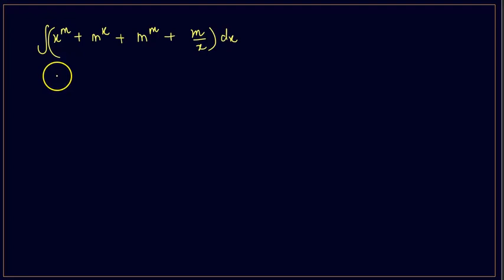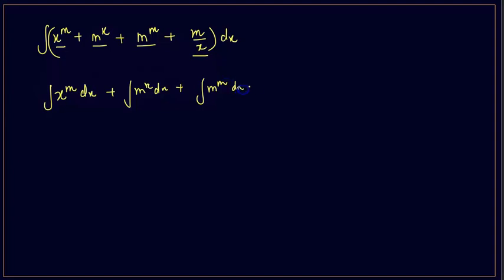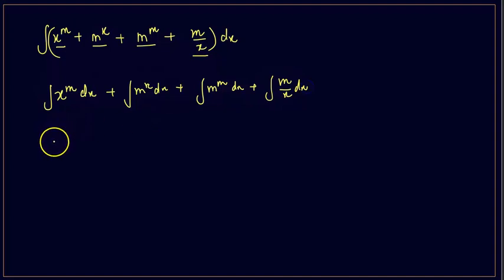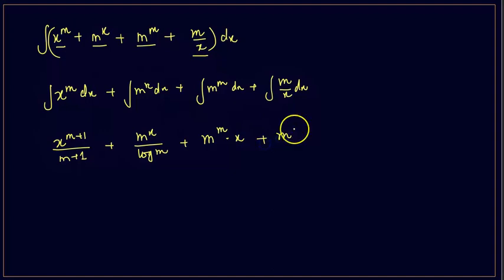Find the integration of \int x^m+m^x+m^m+m/x dx